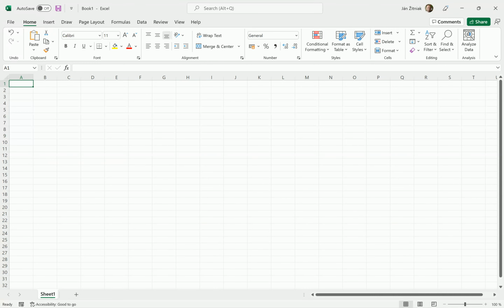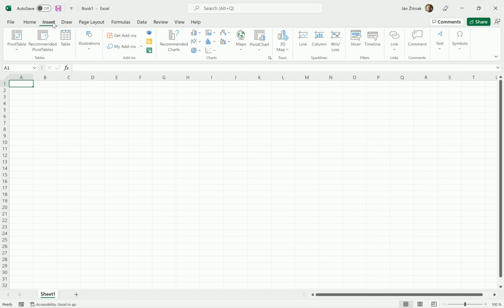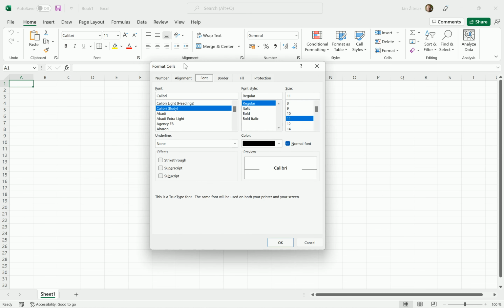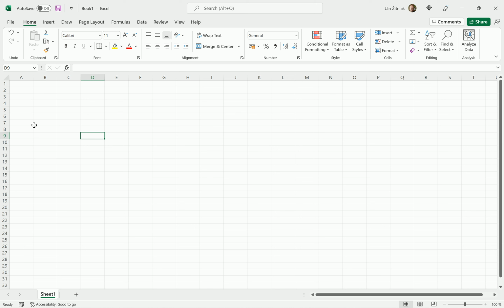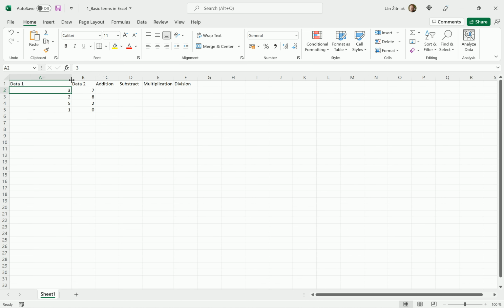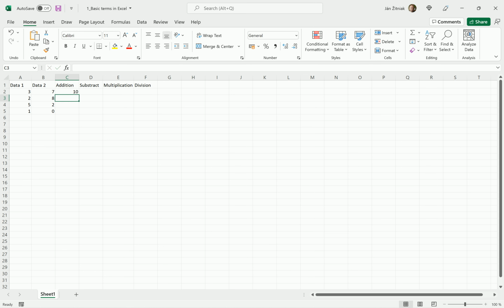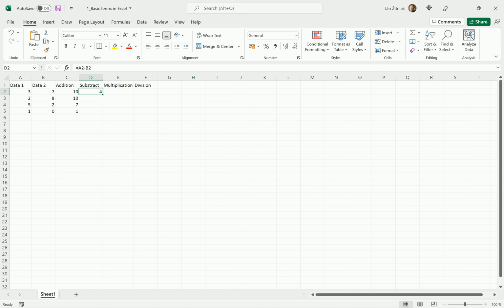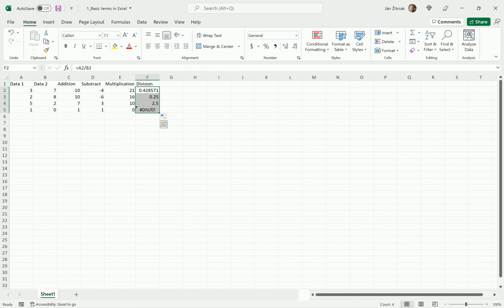Excel Tip #1 - Basic terms in Excel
So let's start by talking a little bit more about important terms in Excel:

Workbook = is actually a file created in Excel (in Word it is a document).

Sheet = page of workbook. We always have 1 sheets in the workbook, the maximum number is unlimited.

The spreadsheet we appropriately name contains an extensive table divided into cells (16,384 columns and 1,048,576 rows).

Cell - is a "box" into which we write numeric, textual data or formulas similar to Microsoft Word.

We can visually edit (format) these data of course. Each cell has its address, e.g. A1, which means that it is located in column A and in row 1.

The formulas = can be simple, e.g. =A1*2 to multiply the cell content by 2 or more complex, e.g. =SUM(A2: A6) to sum values ​​in cells from A2 to A6. For more complex formulas we will use the term Function.